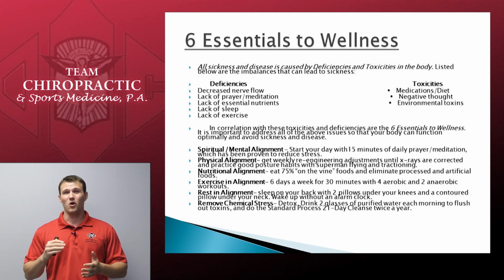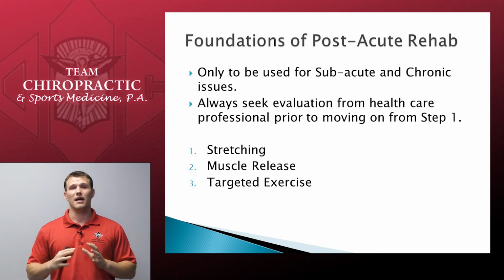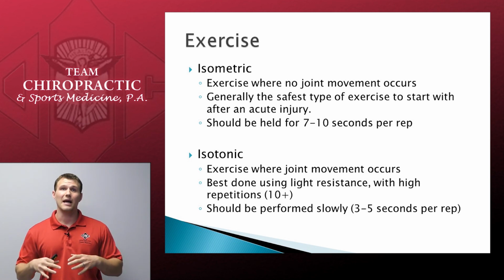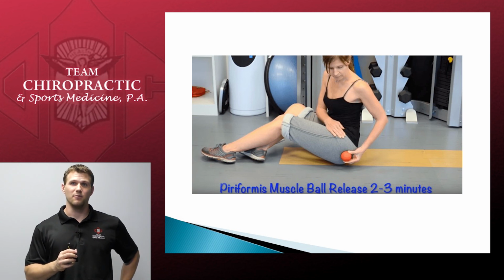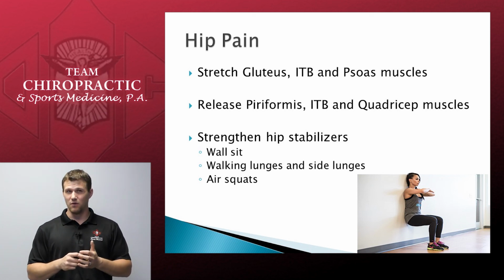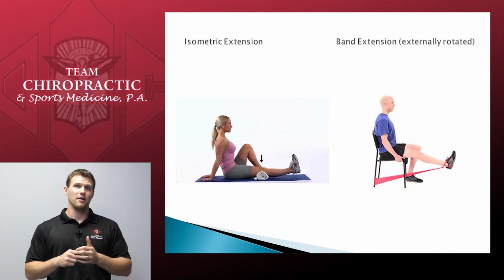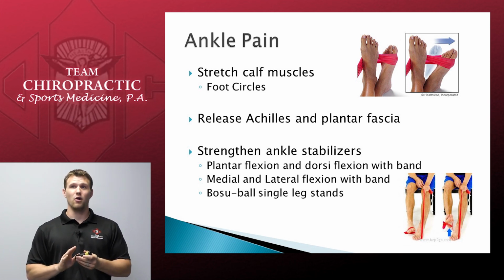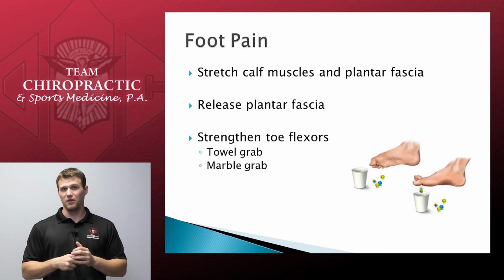Workshop: Advanced Home Care - Lower Body